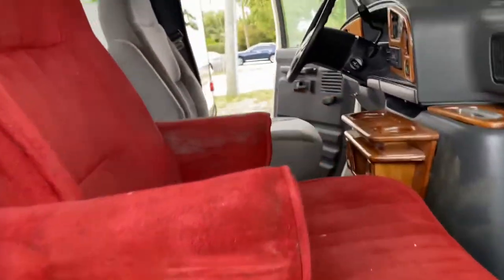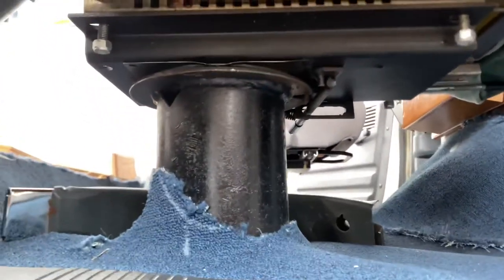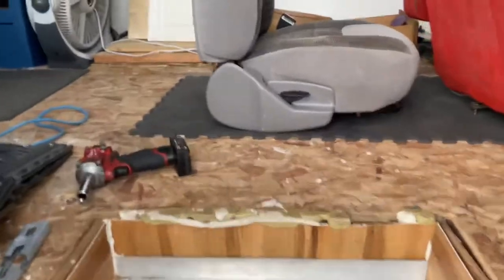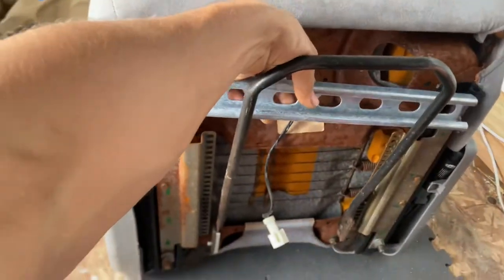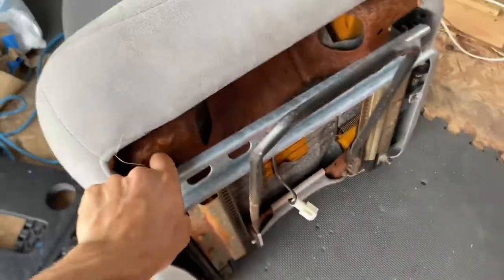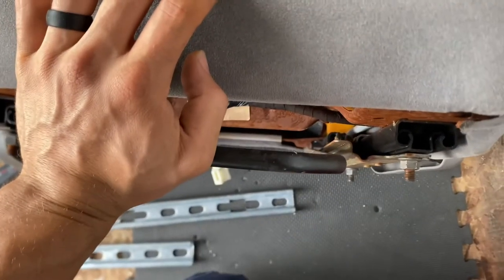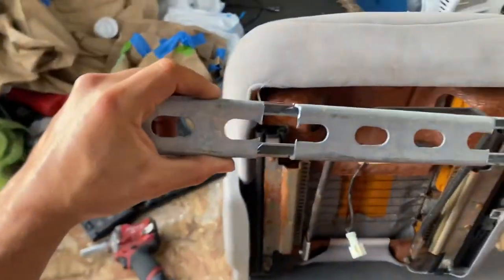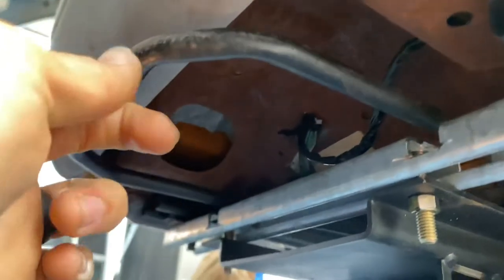How To Make Custom Brackets for Swivel Seats and Replace Captain Chairs on your RV / Conversion Van!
Today’s DIY Project was finding a way to mount a pair of newer model Ford e350 on the swivel base of my 1993 Dutchman RV Captain chair! With a brief trip to Home Depot and and a circular saw I was able to make simple custom brackets to secure my new seats and preserve the swivel function.